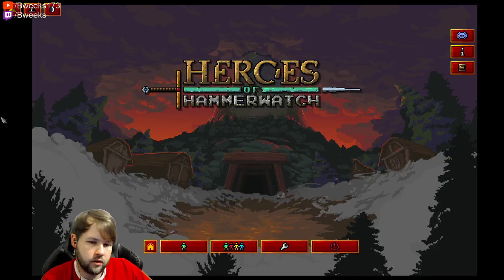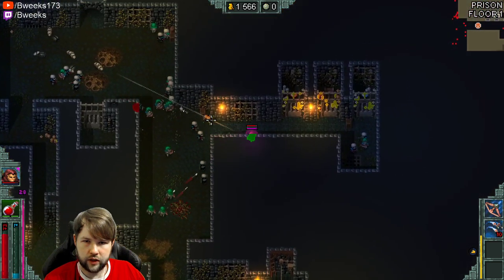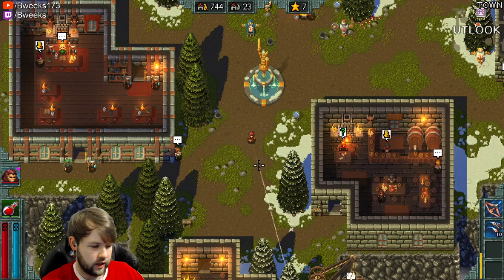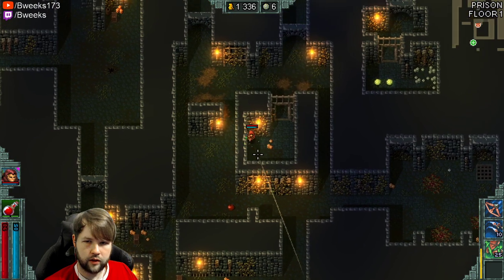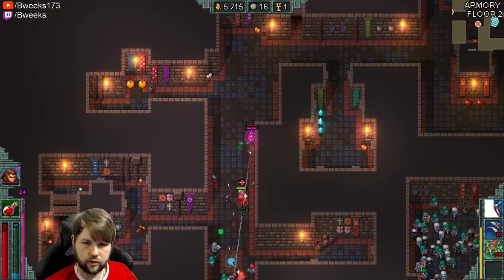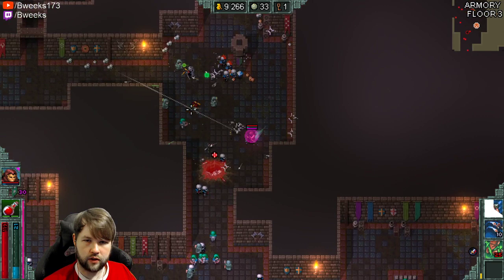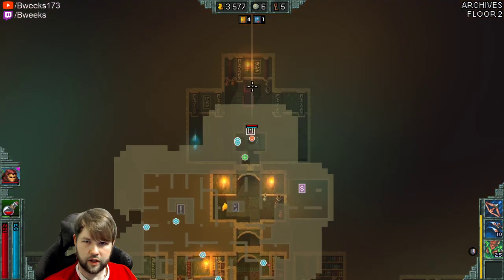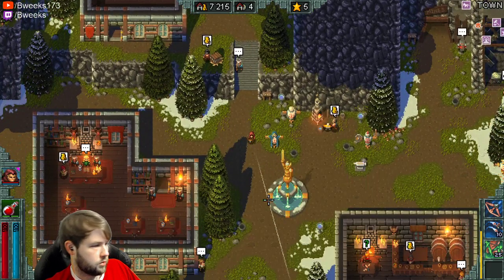The Watcher is Brutal || New Profile Series (Ep.10) || Heroes of Hammerwatch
Another exciting episode of the new profile series! I am playing the base game without any DLCs and explaining everything as I go. Look forward to more episodes in the future.